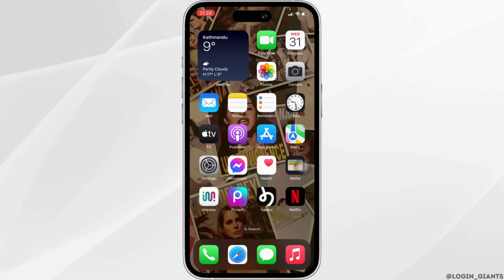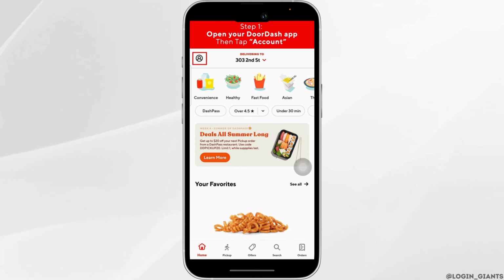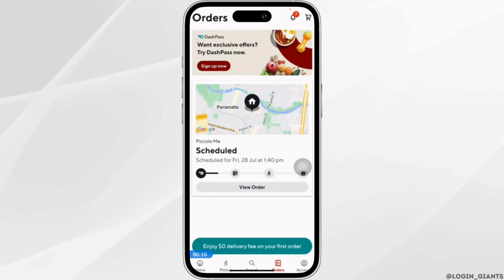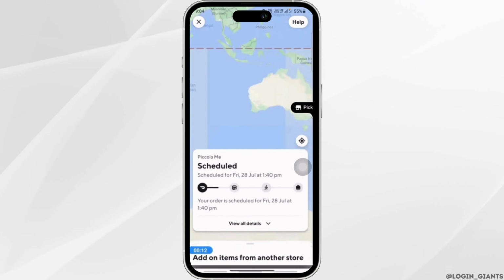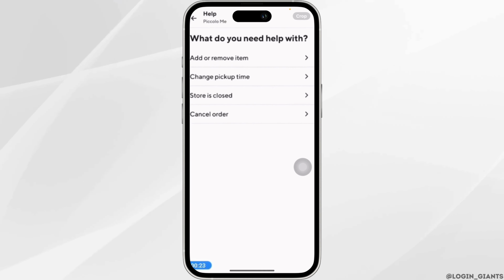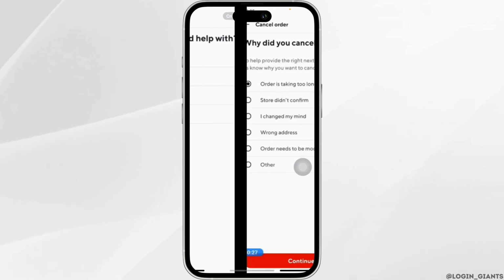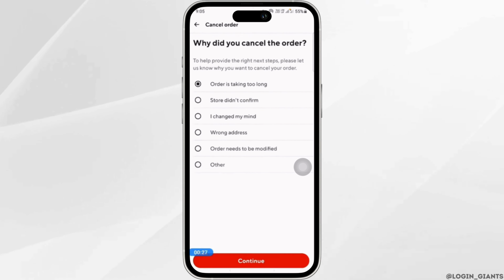How to Cancel an Order on DoorDash App (Complete Guide)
Changed your mind about your DoorDash order? Our comprehensive guide provides step-by-step instructions to help you cancel an order on the DoorDash app hassle-free.

In this guide:
0:00 - Introduction
0:05 - How to Cancel an Order on DoorDash App (Complete Guide)

Learn how to navigate the DoorDash app and cancel an order smoothly. From accessing your order history to initiating the cancellation process and contacting support if needed, we'll walk you through the necessary steps to cancel your order and manage your DoorDash account effectively.

Ensure a seamless experience with DoorDash by knowing how to cancel orders when necessary in 2024!